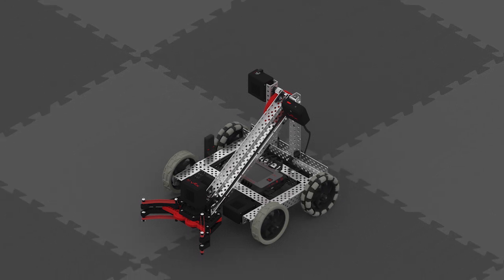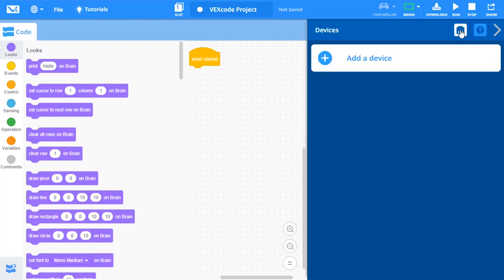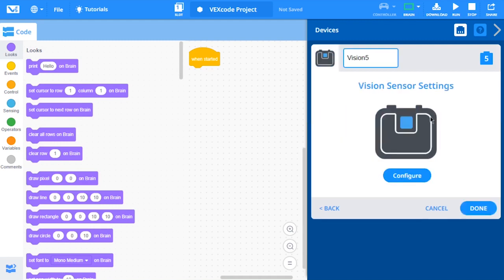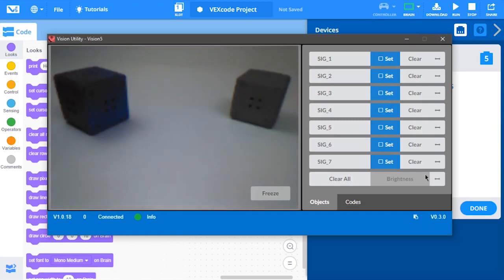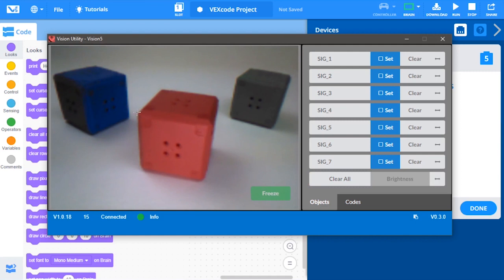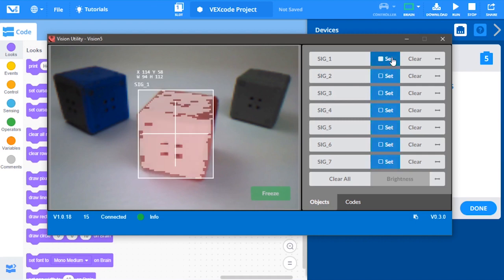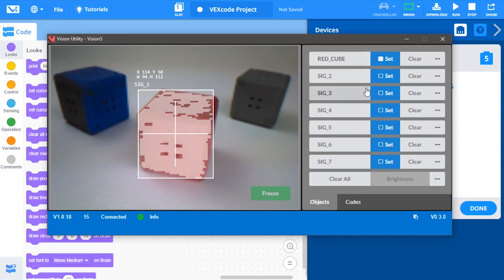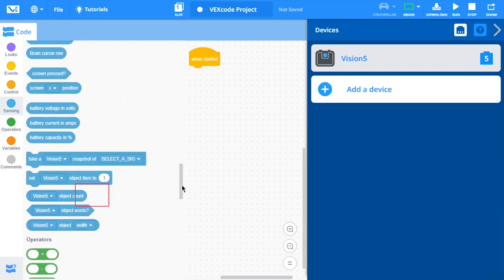VEXcode V5 Blocks - "Configuring a Vision Sensor" Tutorial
How to configure a Vision Sensor.